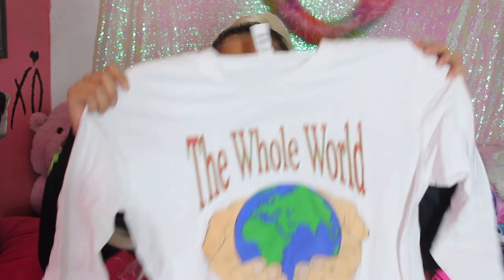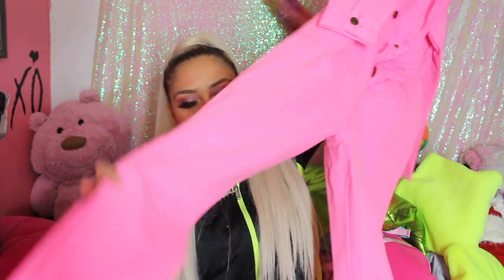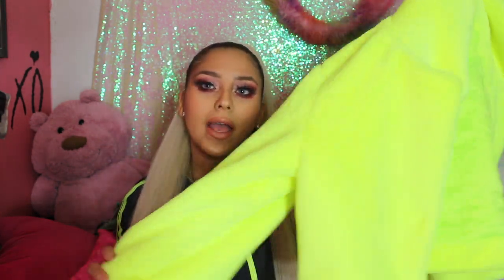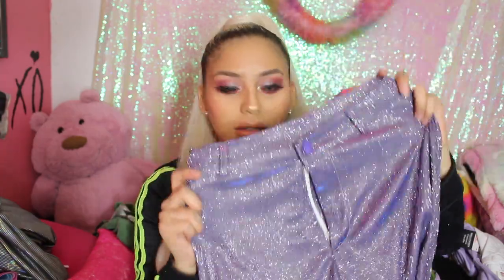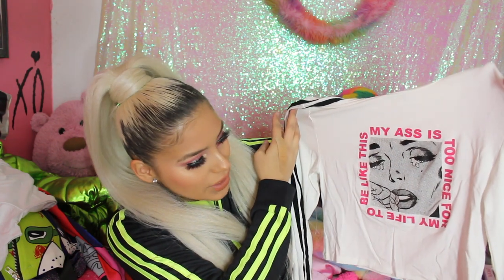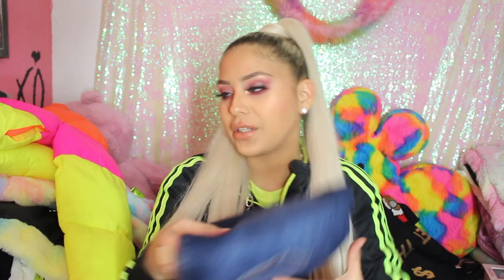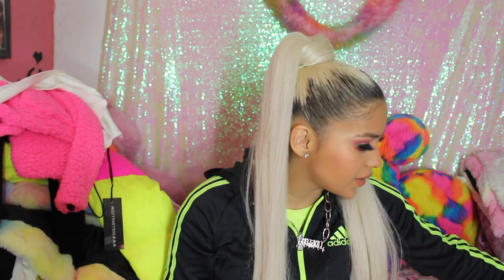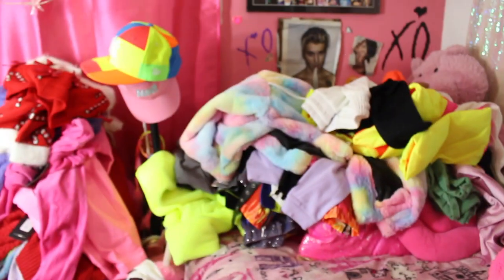I spoiled myself a little.